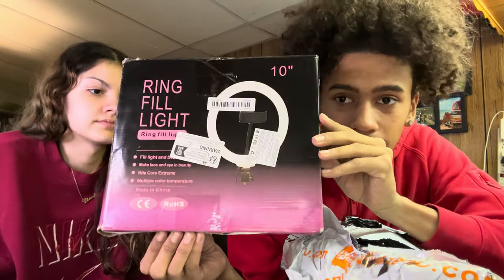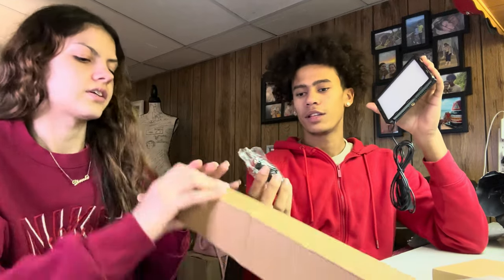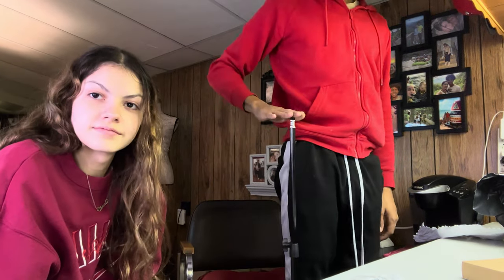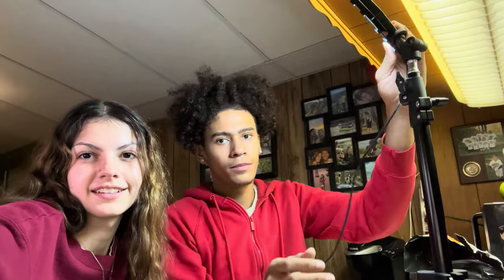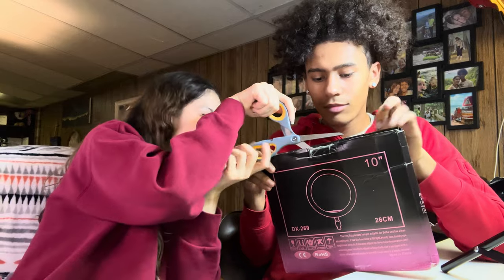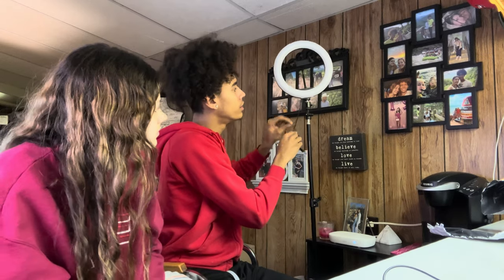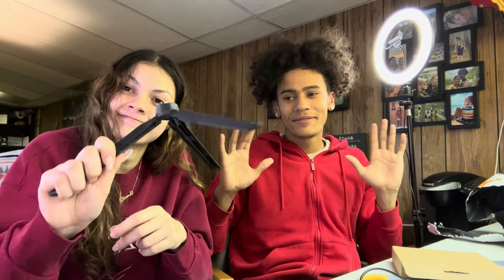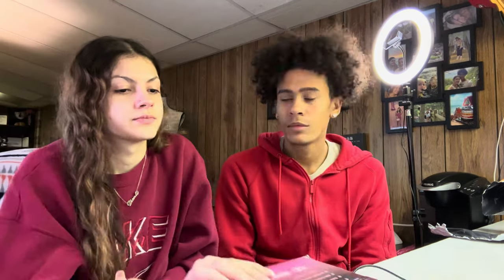UNBOXING STUFF WE BOUGHT ON TEMU📦‼️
We spent $50 on Temu to help out with lighting and background decorations for our channel. We broke down this video into two parts due to packages arriving on different days.